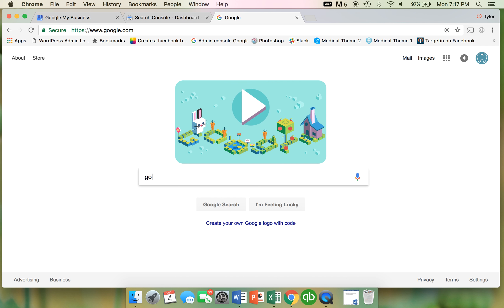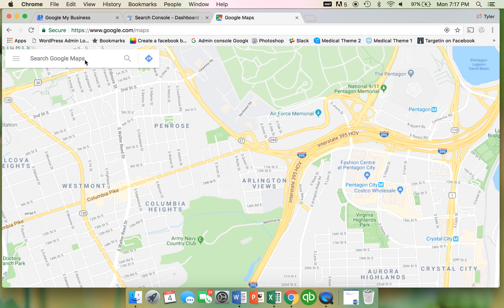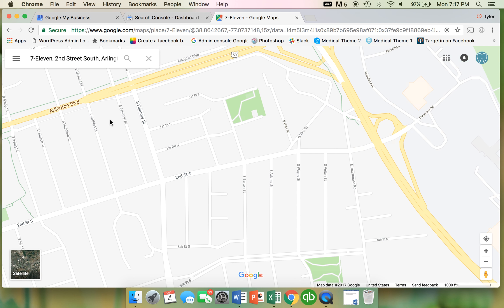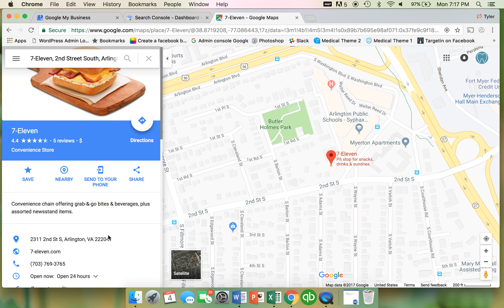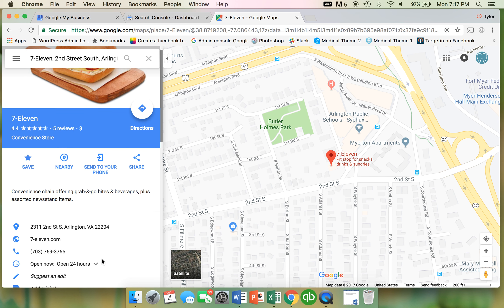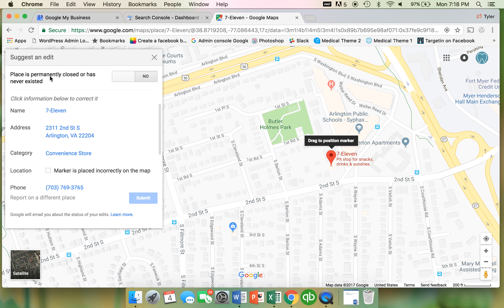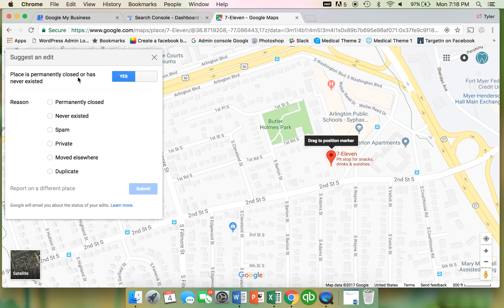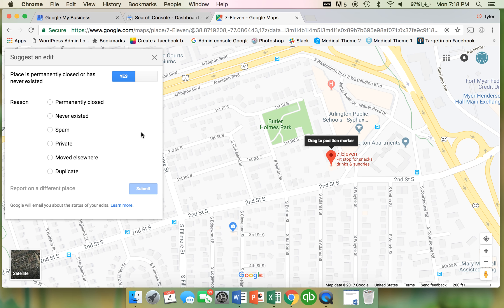Remove Duplicate Google My Business Listings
This quick guide shows you how to remove a duplicate Google My Business listing. Sometimes GMB listings are generated more than once and you need to remove the duplicated pages so people don't leave reviews on the wrong page. This will help you in removing these duplicate pages.